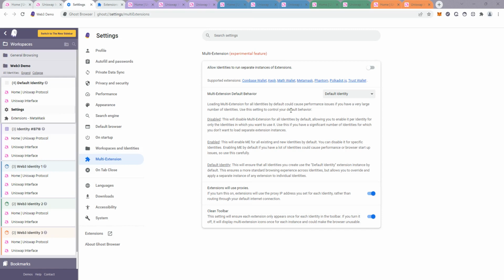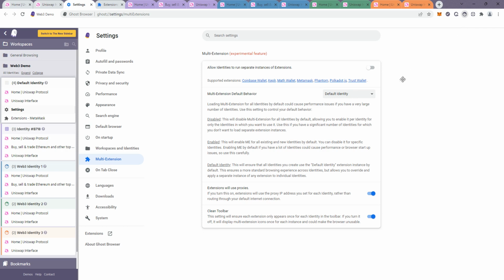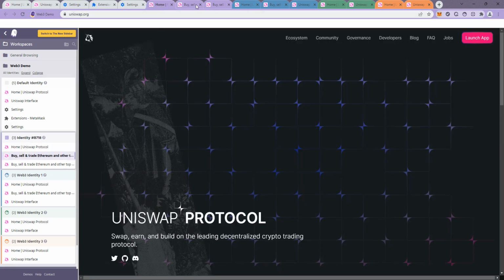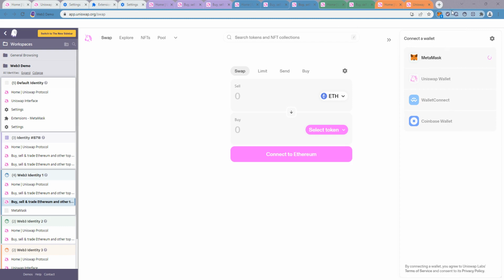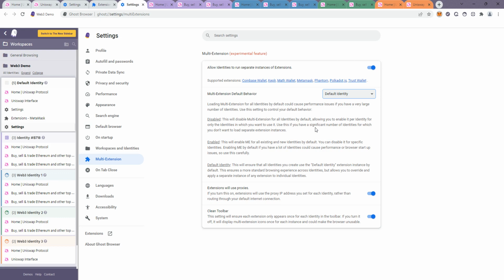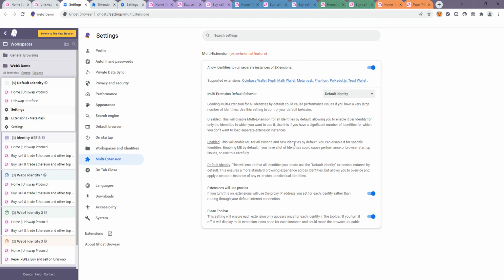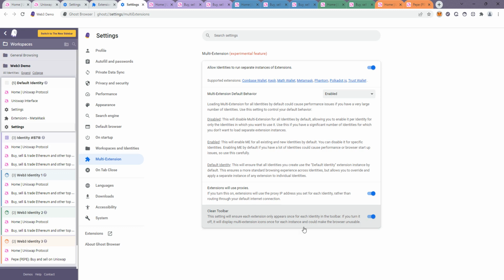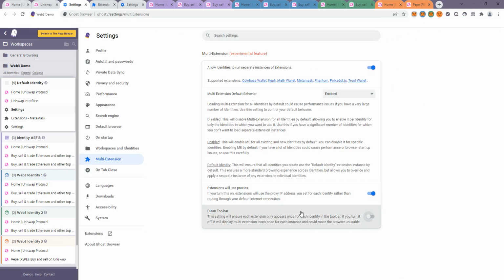Manage Multiple Web3 Accounts in one Browser: Ghost Browser Multi-Extension Demo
This Demo will show you how to use the Ghost Browser Multi-Extension feature to run multiple instances of any Chrome extension from the same browser window. This feature can be used for multi-accounting with any Web3 wallets so you can easily manage multiple accounts at once.